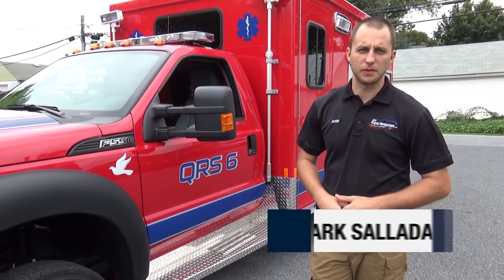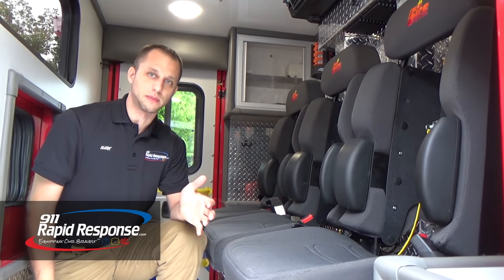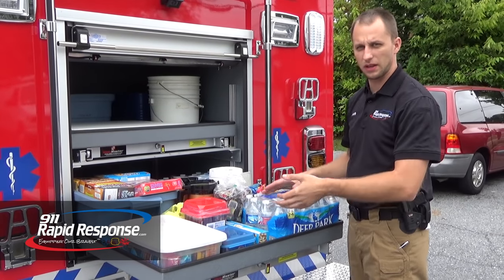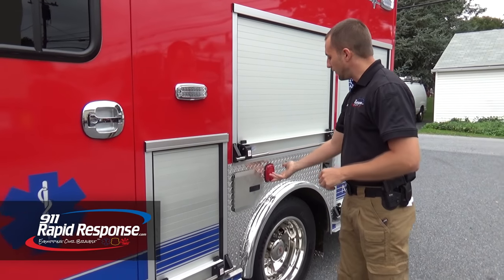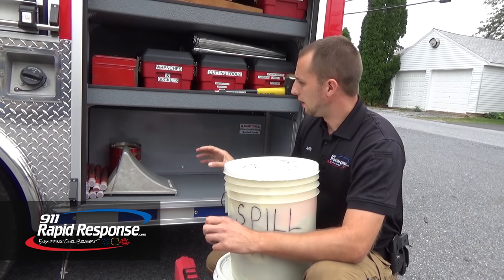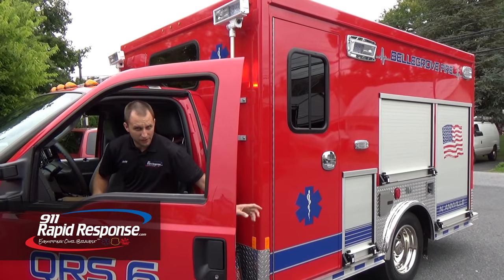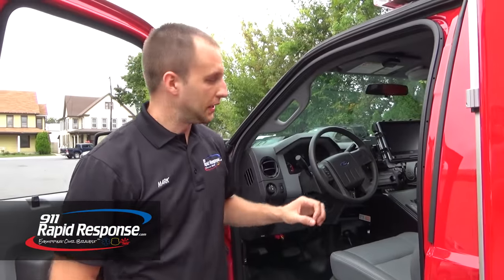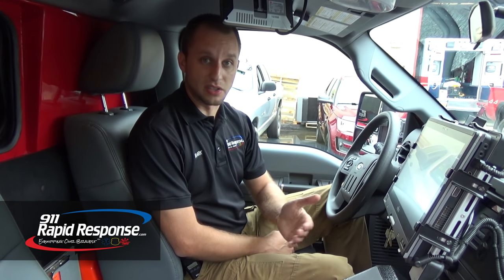Bellegrove QRS Ford F-550 Chassis with Custom Works Body | 911RR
This is Bellegrove Fire's Brand New QRS. It is a 2015 Ford F-550 with a Custom Works Body.